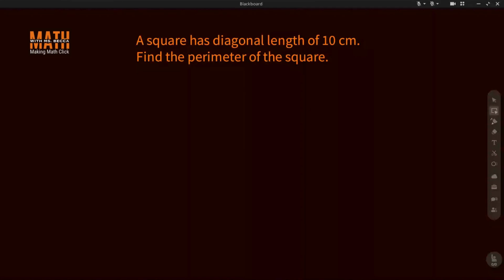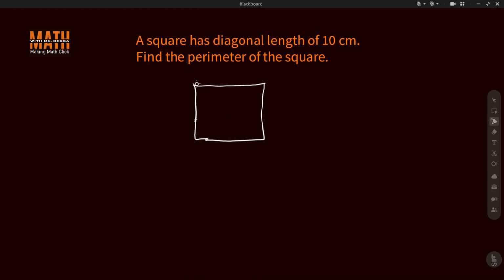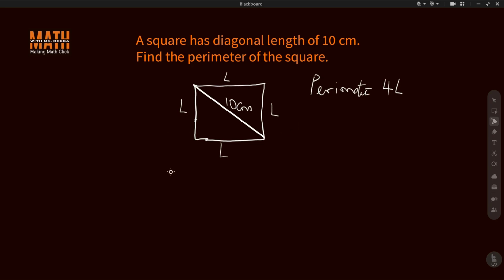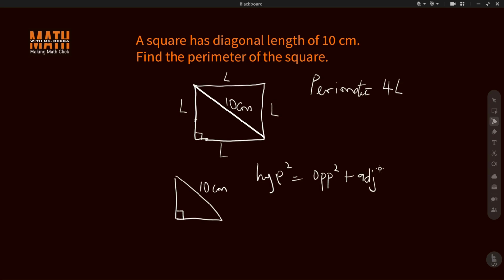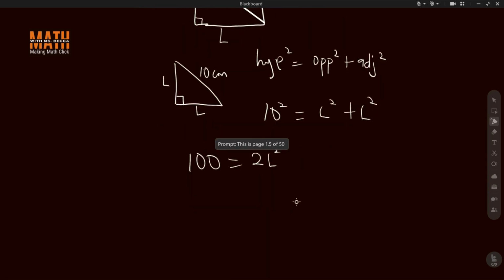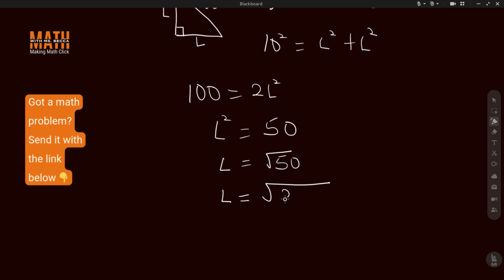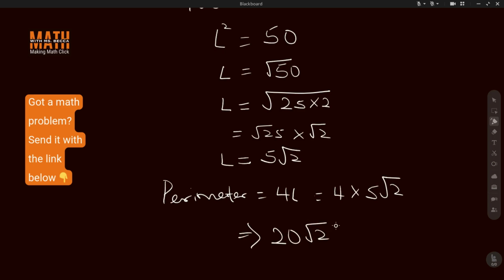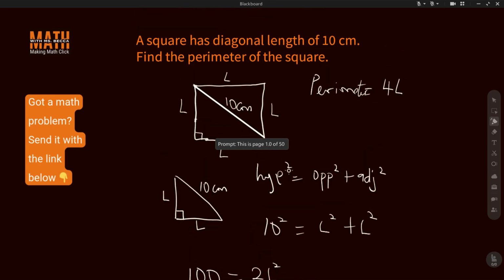How Do You Find the Perimeter of a Square With Just the Diagonal?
WAEC 2025 | MATH OBJECTIVE QUESTION 2

OR
Submit Your Math Question to Ms. Becca